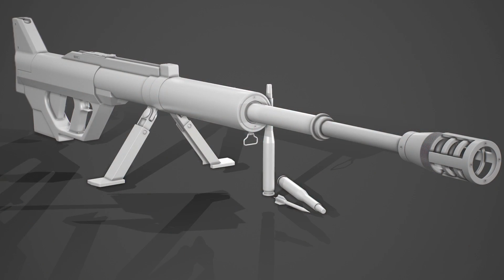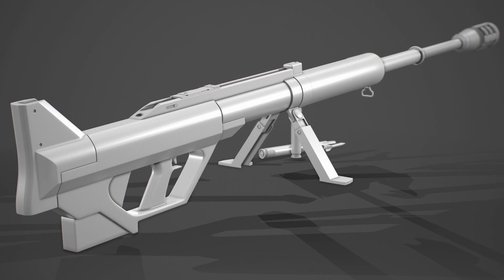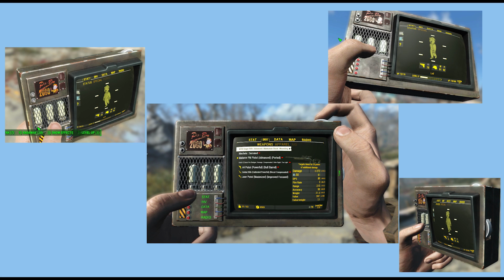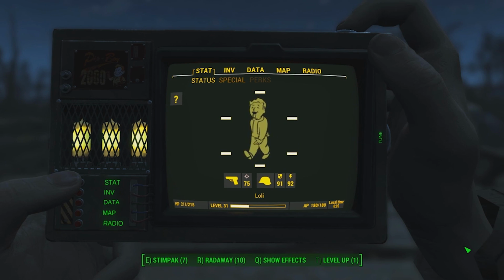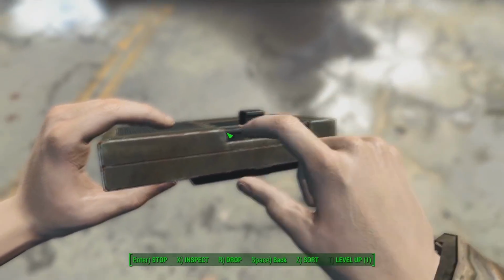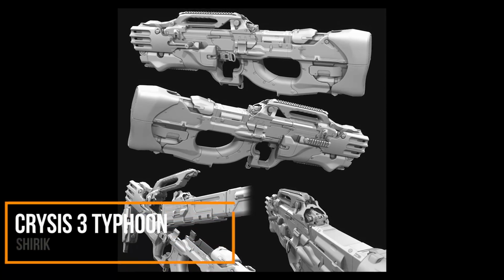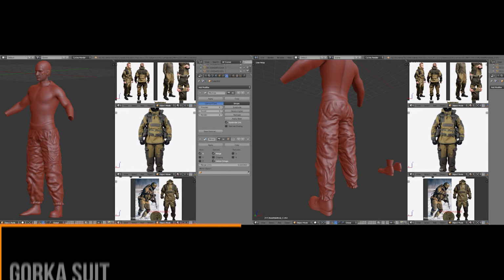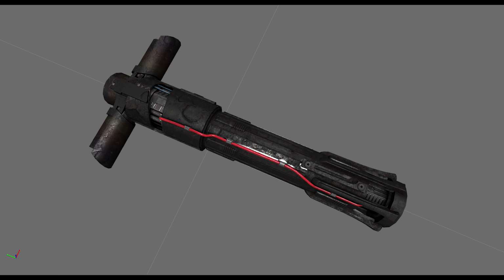THE PIPBOY YOU NEVER KNEW YOU WANTED - Upcoming Mods 155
Today to celebrate episode 100 of upcoming mods I will change the description. This is a series where I will show you guys some mods that will be coming soon for Fallout 4 on PC and Xbox One. These are mods through their different stages of development being shared by mod authors.

I am a participant in the AMZN Services LLC Associates Program, an affiliate advertising program designed to provide a means for us to earn fees by linking to AMZN.com and affiliated sites.